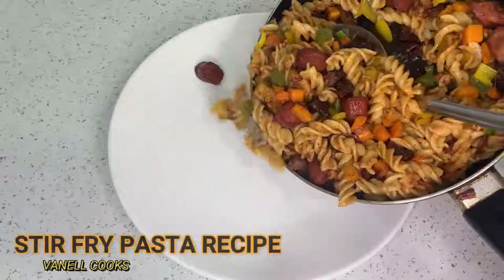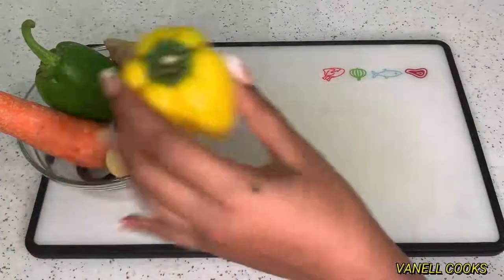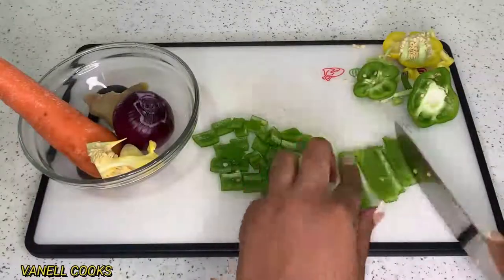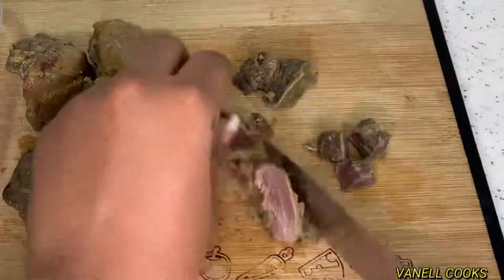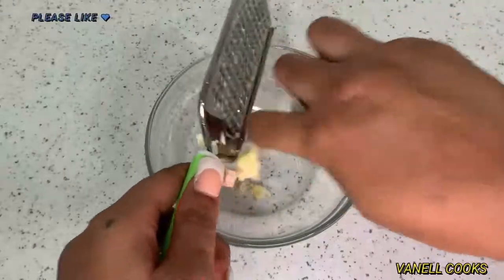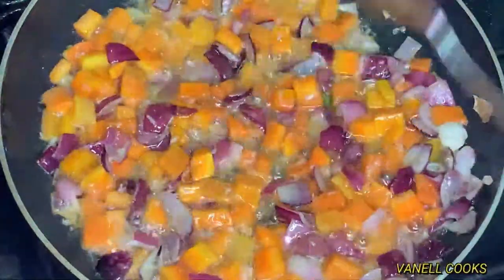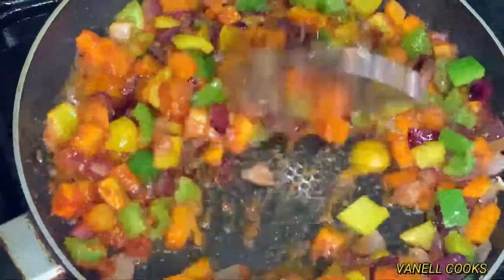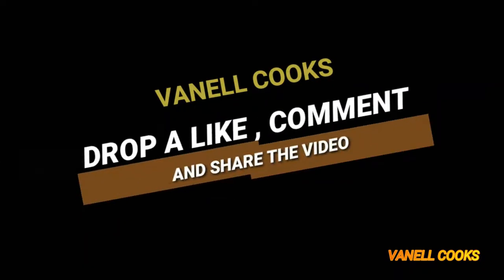The BEST Assorted Meat PASTA You'll Ever Make | Stir Fry Pasta Recipe| Macaroni n Spaghetti Recipe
The Best and asiest Assorted Stir Fry Pasta you'll ever make. I forgot to mention my Chicken Seasoning and Cayenne Pepper Powder for some moderate heat, please don't forget to add it. Enjoy loves! ❤

 INGREDIENTS
Spiral Pasta (or pasta of choice)
Chicken (Boiled and Fried)
Beef (Boiled and Fried)
Sausages (4 rolls)
Vegetable Oil
4 tbsp - Tomato Puree
1 - Green Bell Pepper
1 - Yellow Bell Pepper
1 - Carrot
1 - Red Onion
1 - Garlic clove
1/2 thumb size Ginger
1/4 cup - Beef Stock
Salt - tt
1 tbsp - Ginger Powder
1 tbsp - Chicken Seasoning
1/2 tbsp - Cayenne Pepper Powder